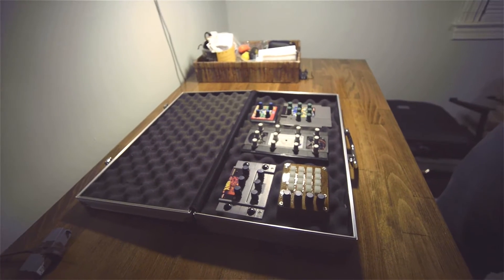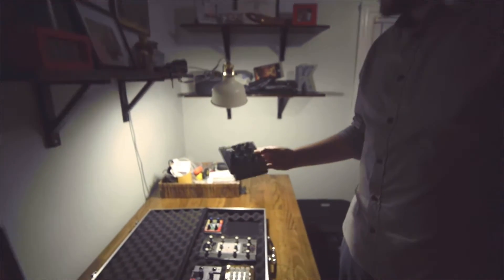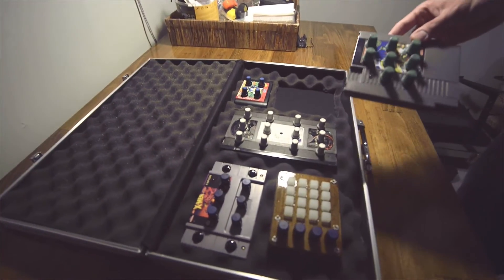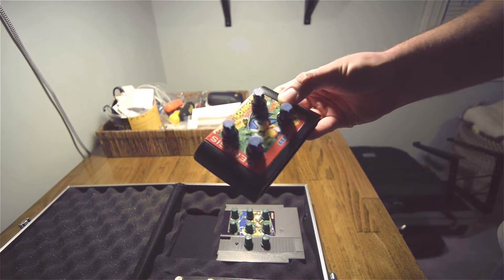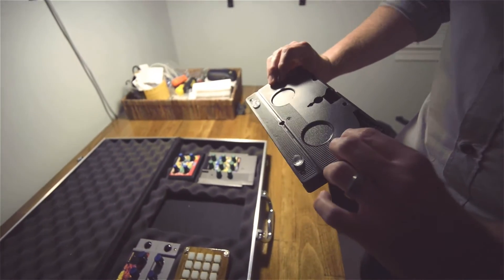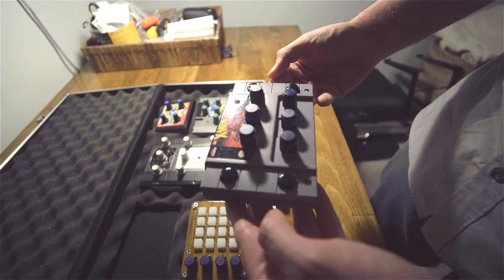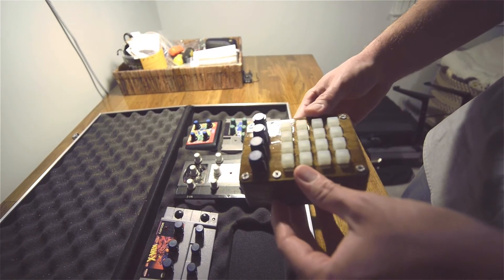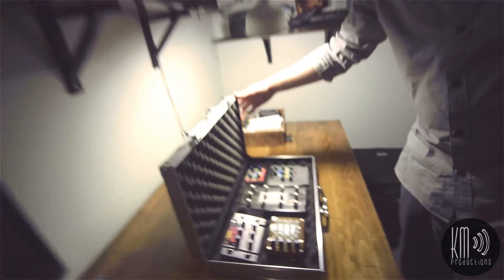Controller Clinic: DIY MIDI Controllers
In this episode we take a look at all of the hand crafted DIY MIDI Controllers Kyle has made so far and what unique cases he used.

*Special Thanks to Toby Hendricks aka Otem Relik he helped out a ton with providing base code/sketches for these.

All controllers use a Teensy 2.0 Board
Wood Controller uses an Arduino Leonardo Board

Video Credit: Alex Medvick